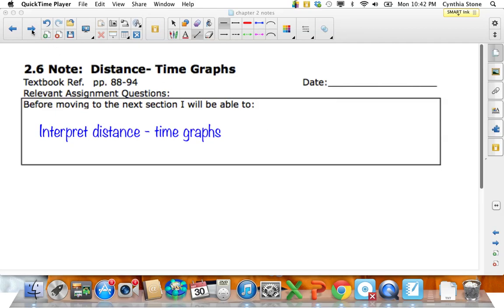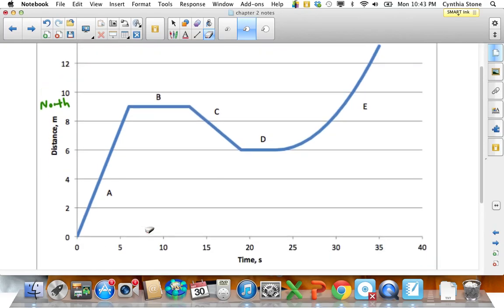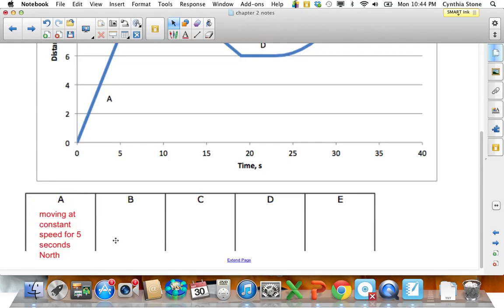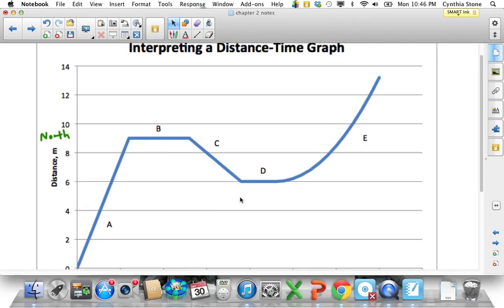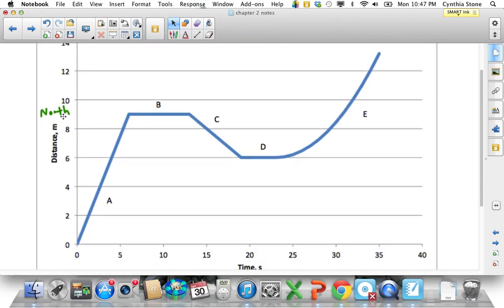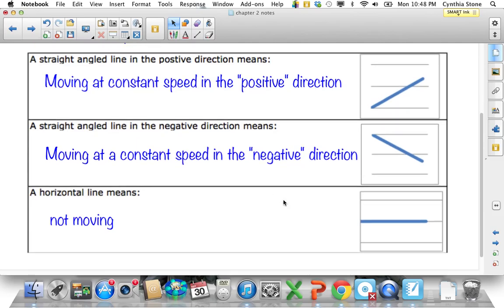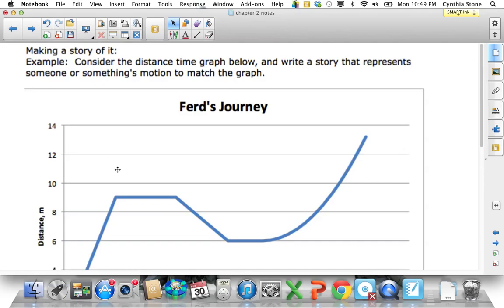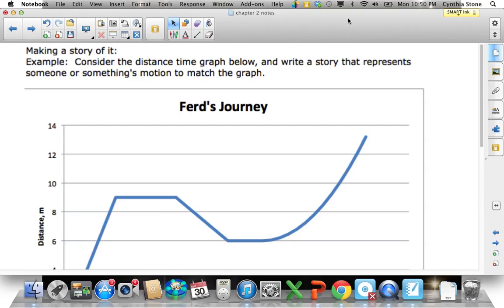2 6 Distance Time